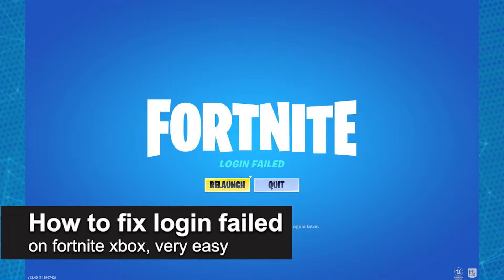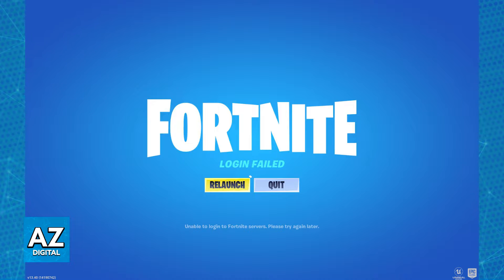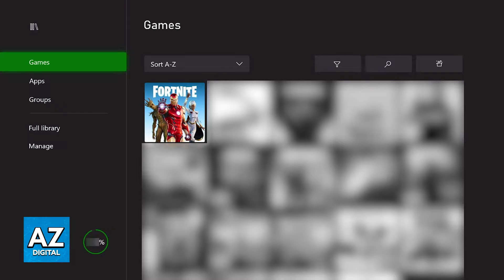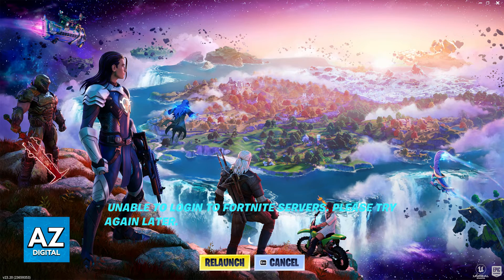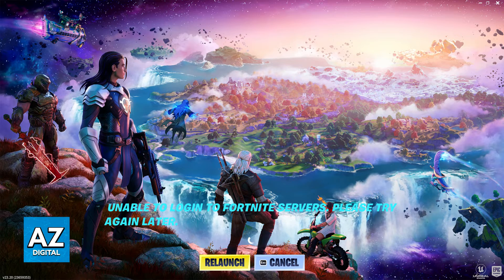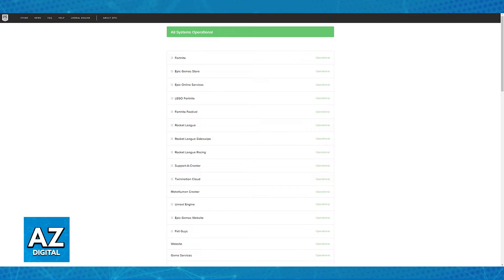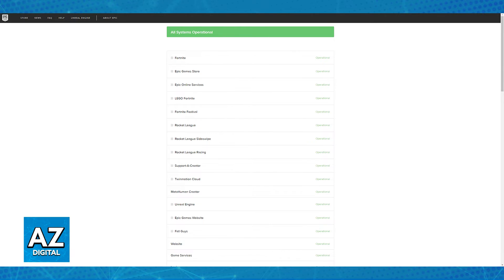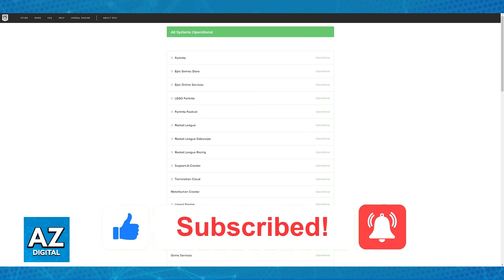How To FIX Login Failed on Fortnite Xbox 2025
In this video I will clear your doubts about how to fix login failed on fortnite xbox 2025, and whether or not it is possible to do this.